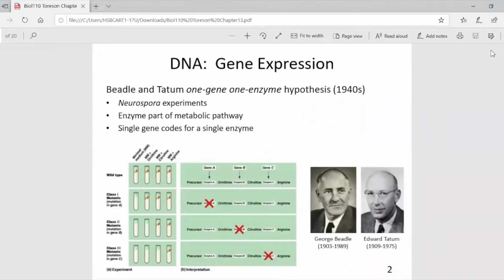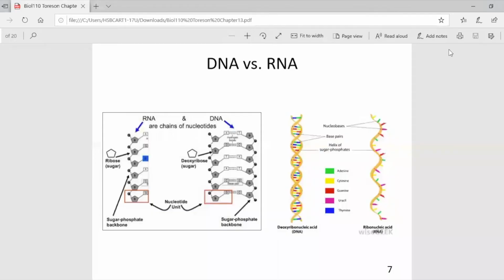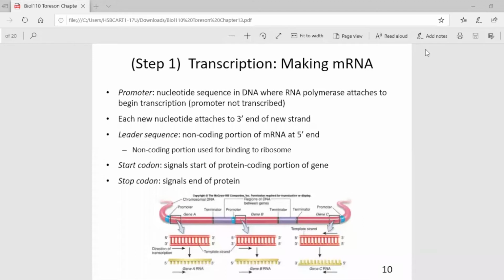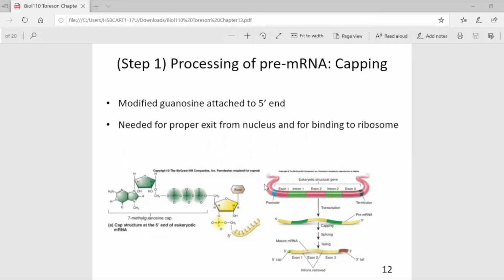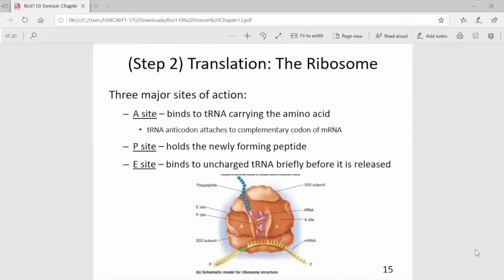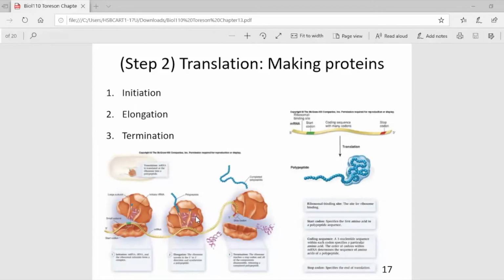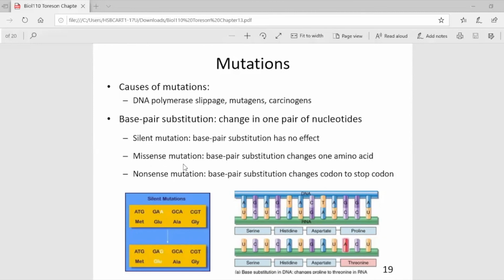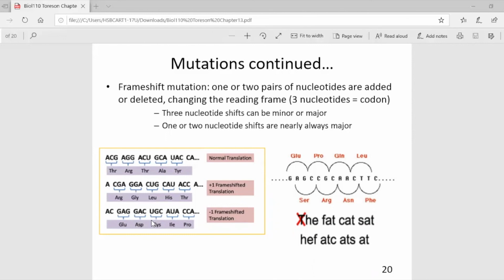Bio 110 Chapter 13